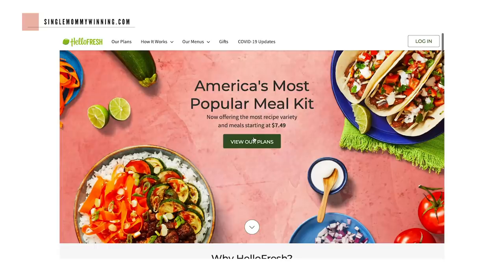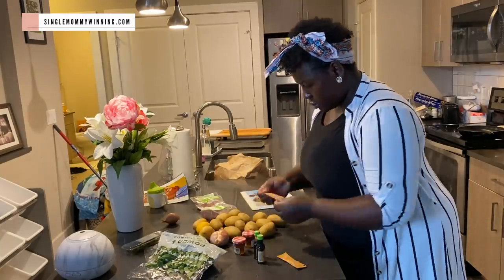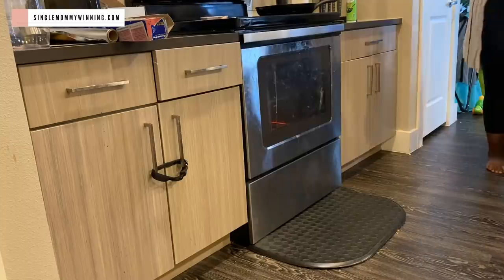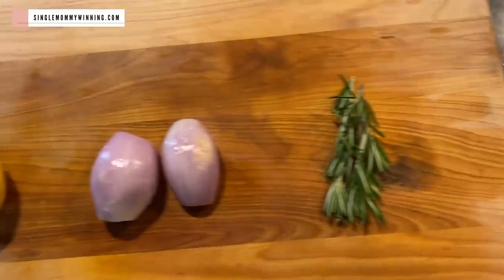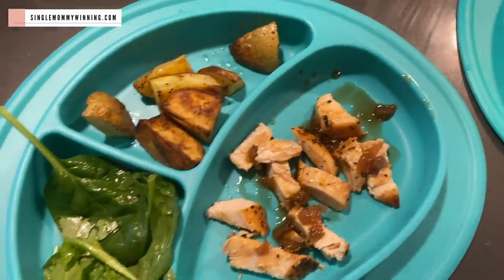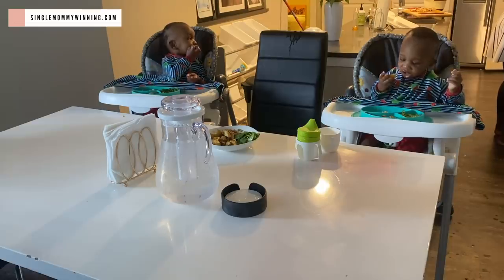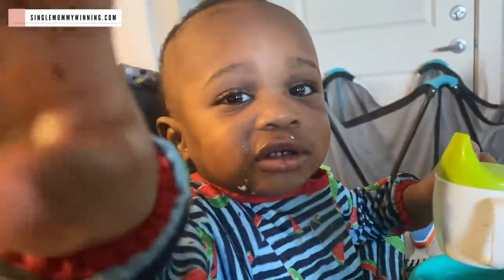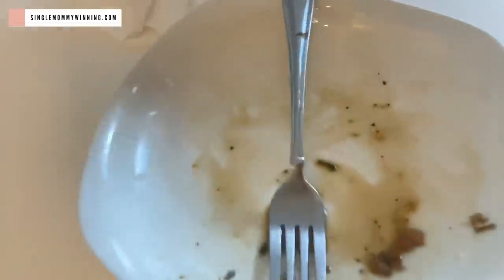😋 Cook With Me ft HelloFresh | HelloFresh Unboxing and Review| First Hello Fresh Experience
Hey all! As you know, HelloFresh is a very popular meal kit catering to a variety of preferences from meat lovers to vegetarians! This was my first HelloFresh experience and I absolutely loved it, so did Hodari and Milambu! In this video, I will be unboxing and reviewing their meal delivery service so I hope you enjoy it!
//Favorite Cleaning Products//
- MOOSOO Cordless Vacuum
- Swiffer WetJet Spray Mop Cleaner
☞ Start your Grove experience today and receive a FREE Home Bundle with your first purchase of $20+
☞ Try Amazon Prime for 30 days
//Send Letters//
P.O.Box 4301

COOK WITH ME FT HELLOFRESH | HELLOFRESH UNBOXING AND REVIEW | FIRST HELLOFRESH EXPERIENCE